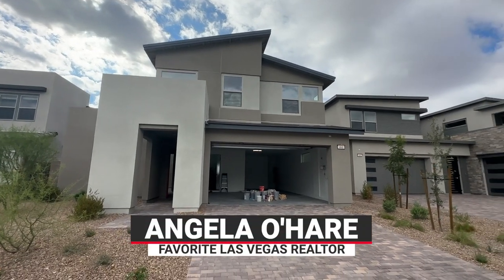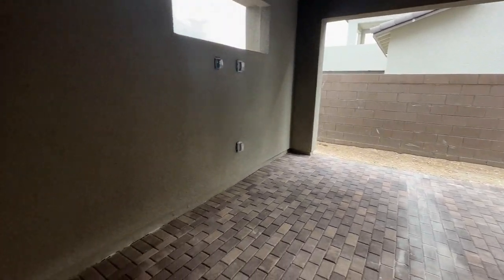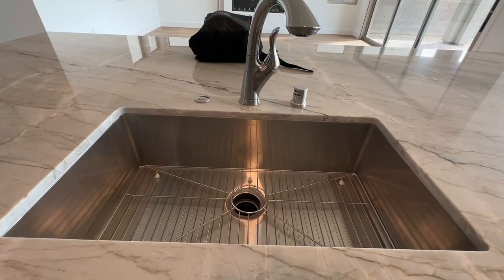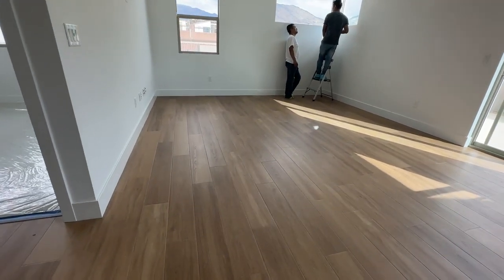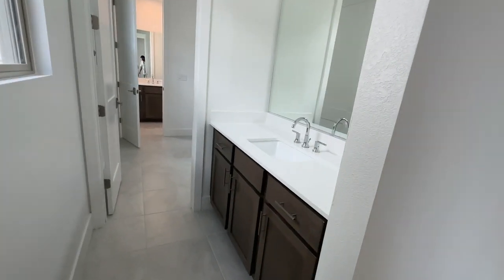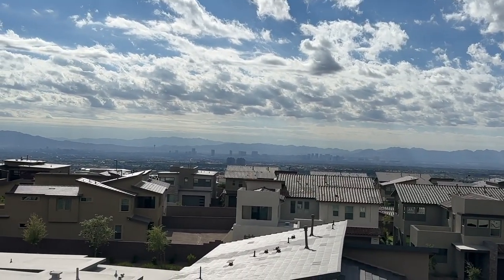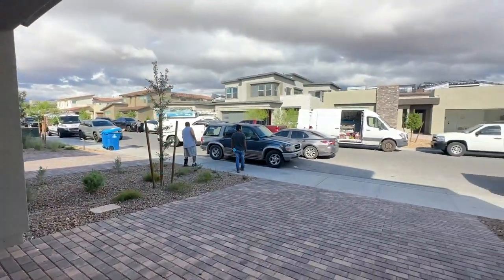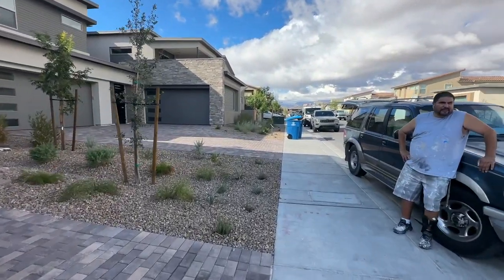Kings Canyon Plan 3 by Tri Pointe Homes Final Walkthrough | Summerlin West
Final Walkthrough - Kings Canyon by Tri Pointe Homes

Come join me as I take a video of my clients Final walkthrough on their brand new home in the Redpoint Village in Summerlin, Kings Canyon by Tri Pointe Homes.

PLAN 3
4 Bedrooms
3.5 Bathrooms
3,014 Sq. Ft.
Starting at $931k+

Company: Home Realty Center
License #: 180246